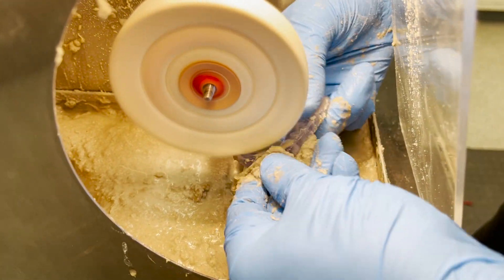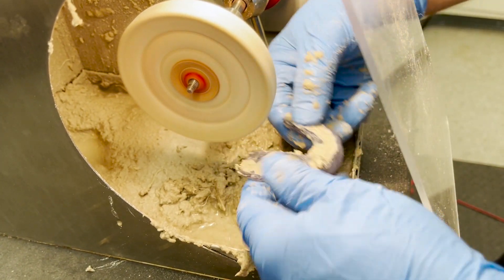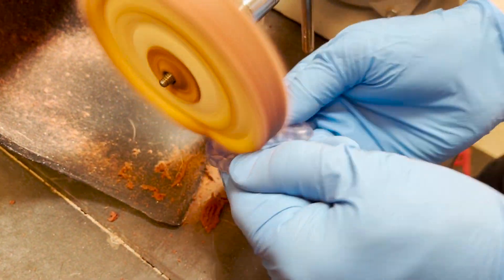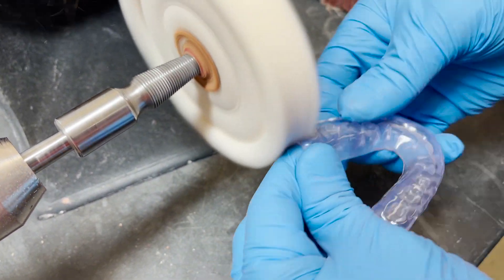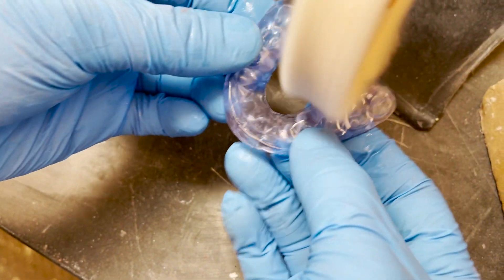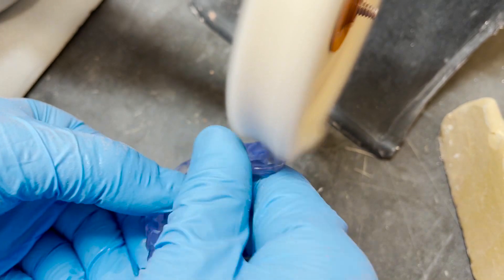Polishing Tips for 3D Printed Parts With Stephen - Back In The Lab 3D Dental Printing & Resins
Socialize with Keystone Industries!

Since 1908, Keystone Industries has maintained a strong reputation of producing innovative high-tech dental products in the operatory, preventive and laboratory realms. We are committed to the goal of total customer satisfaction. We are dedicated to the achievement of this goal by meeting or exceeding our customer expectations for product quality, competitive pricing and prompt delivery and customer service. To learn more about Keystone Industries, visit us